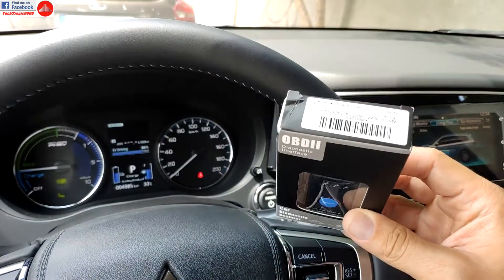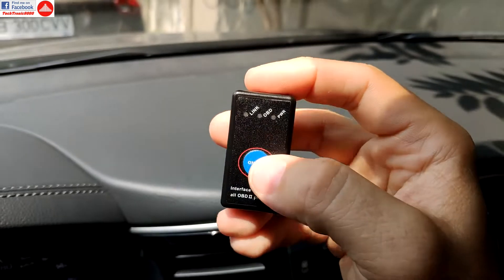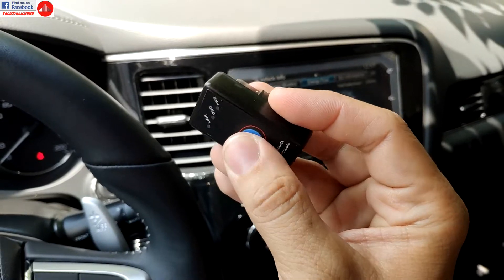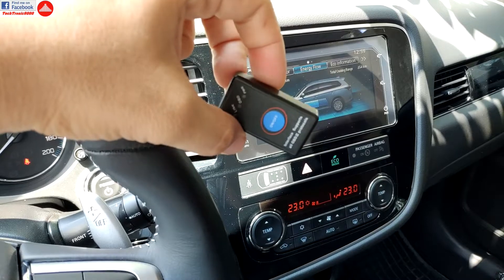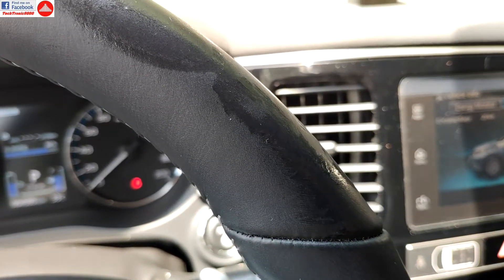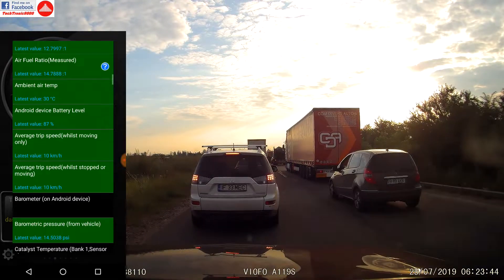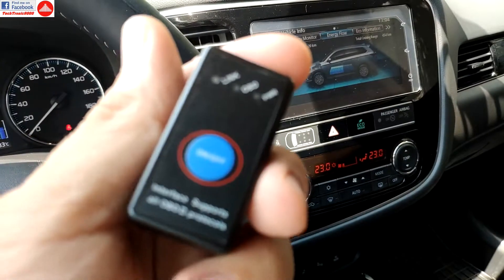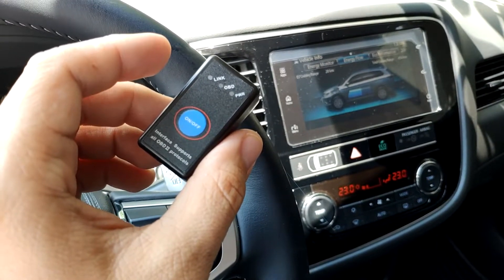Probably the Best OBD-II Nano Adaptor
⬇️⬇️⬇️OPEN DESCRIPTION FOR MORE INFO⬇️⬇️⬇️

This is a very good quality OBD2 adapter equipped with a power switch to prevent your battery going flat in the case that you do not disconnect it.